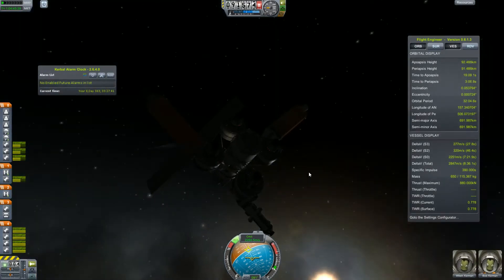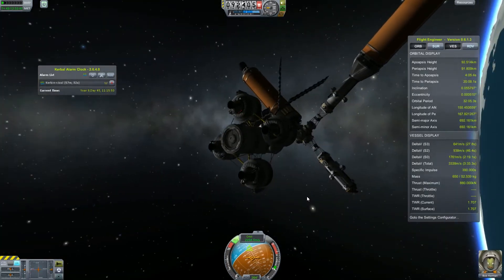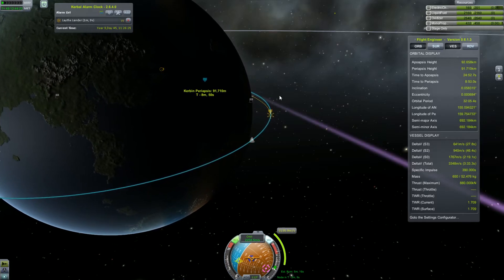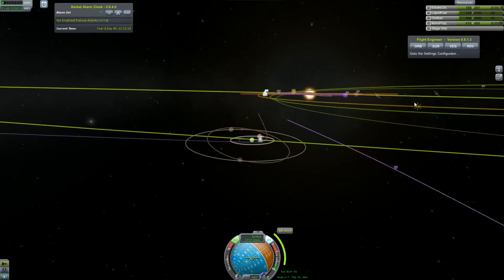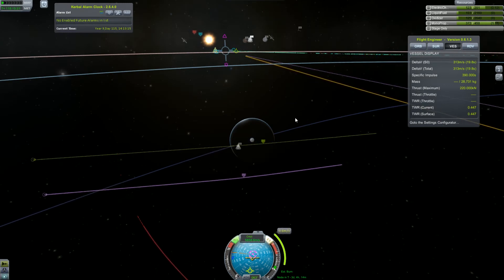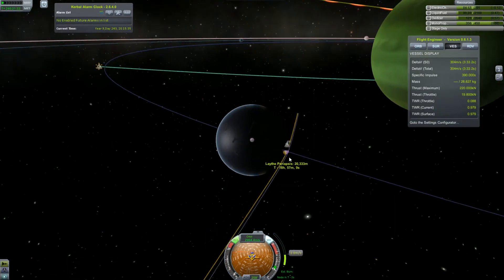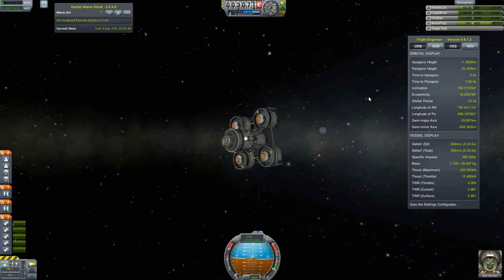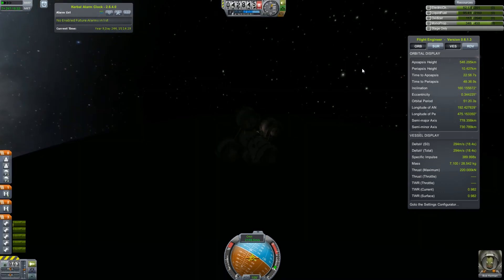Let's play Kerbal Space Program career mode - Ep 27 - Laythe transfer.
First part of our Laythe mission is departing Kerbin.

Recent update includes a career mode, in which we can create a full space program and lead R&D department.

Leave Like if you like or share in comments why you didn't like the video.